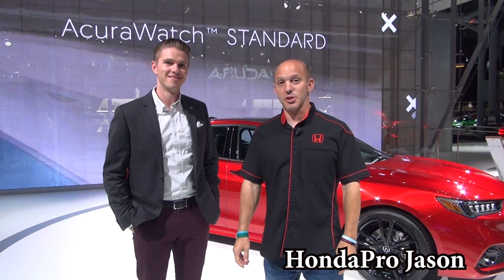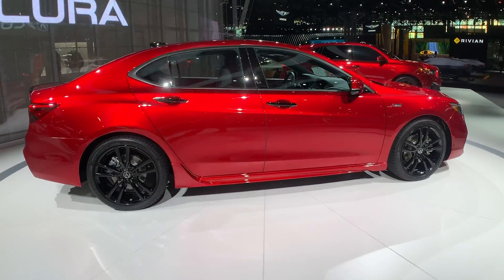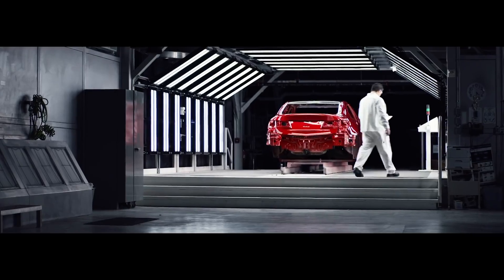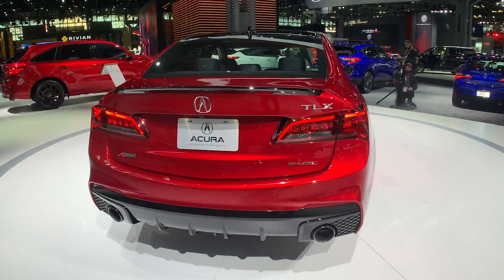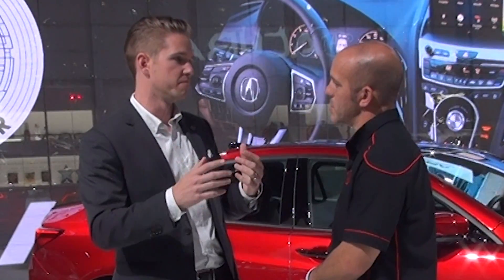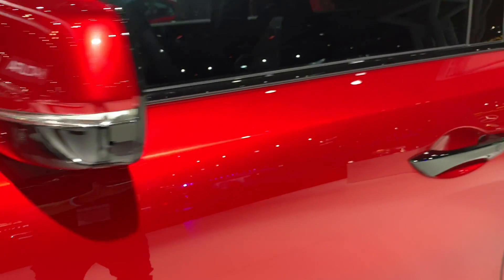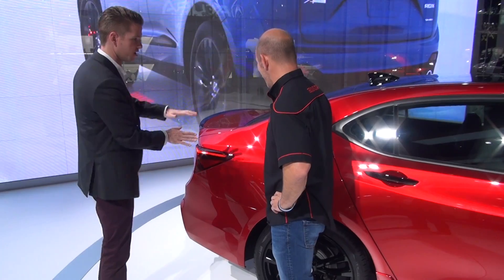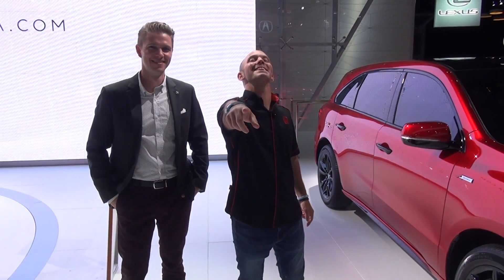2020 Acura MDX & TLX Will Be Hand Built & Limited to 360 Numbered Units?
Yes, 2020 Acura TLX & MDX will have a new trim called 'PMC Edition' Only available in Valencia Red paint (same as NSX) completely hand assembled at the same factory as the NSX and limited to only 360 units each!  Both the MDX & TLX  will have almost every feature that Acura offers.  PMC Editions will be a combo of both the Advance Package Plus the A-Spec Powered by a 3.5 L Engine 290 hp 9 speed auto trans with Super Handing All Wheel Drive.  This will be a collectors car and I hope for Honda and Acura to make more of these in the future.
Thanks Acura for debuting this at the NY Auto Show